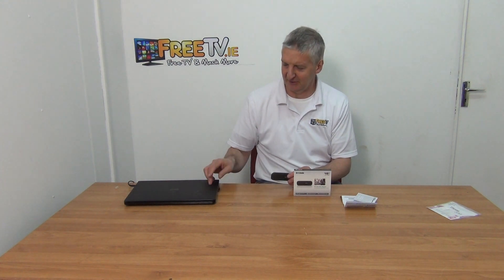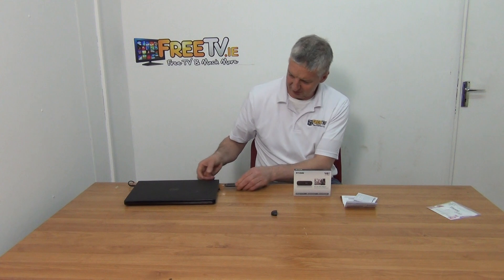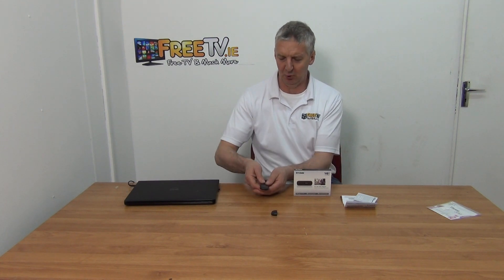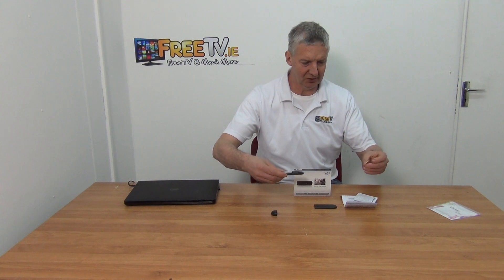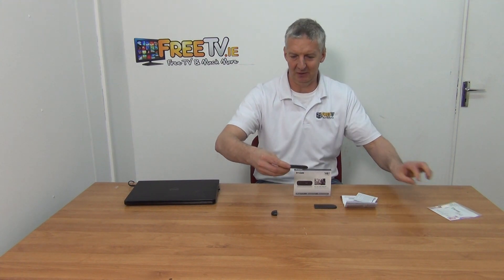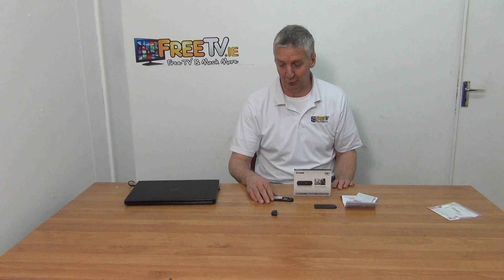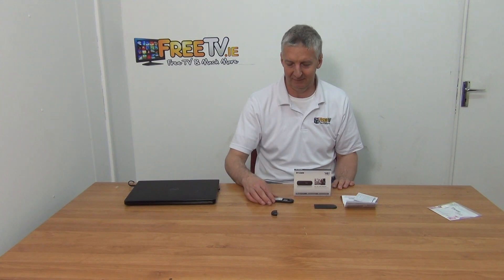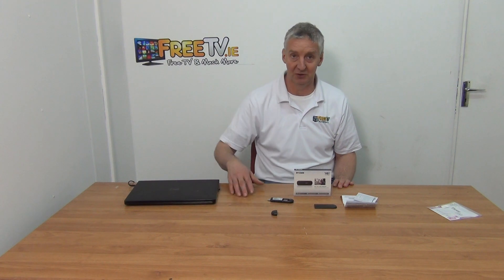D-Link™ 4G USB Dongle